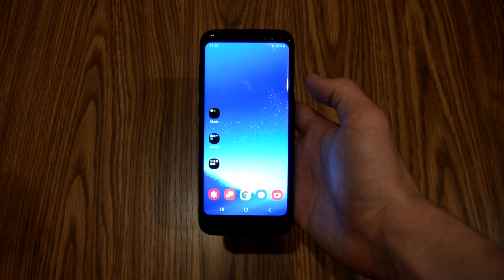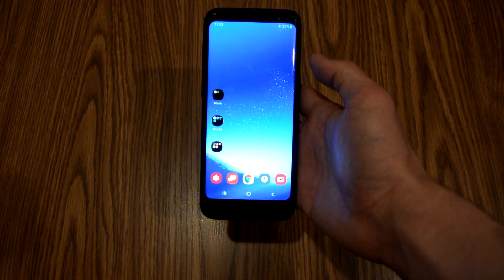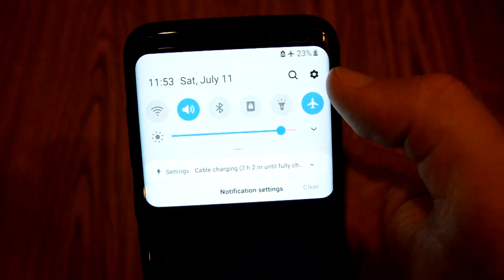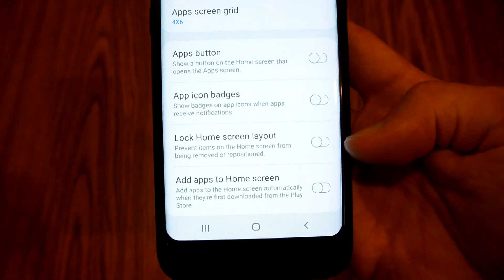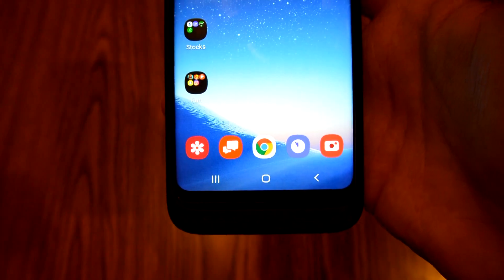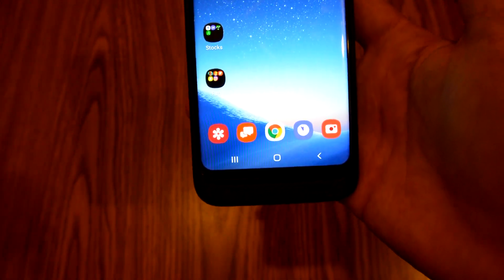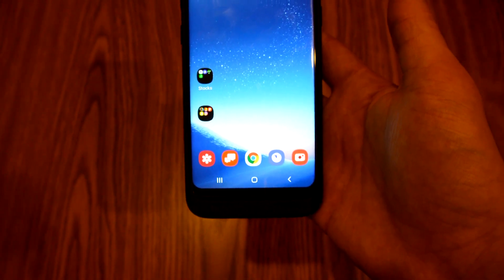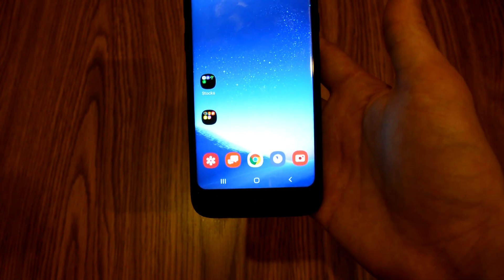How to Lock the Home Screen Layout on the Samsung Galaxy S8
In this video, I show you how to lock your home screen layout on the Samsung Galaxy S8.

I would like to do more based off requests, so request something you need help with or would like to see.